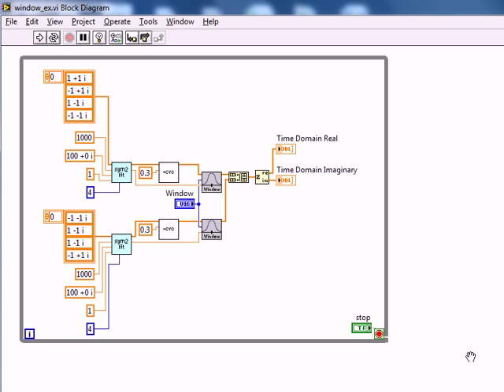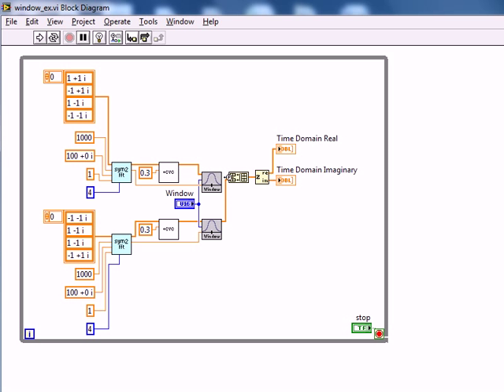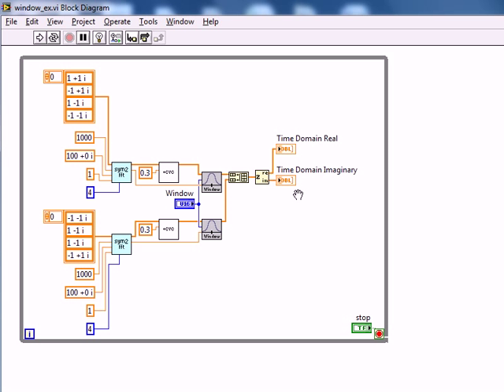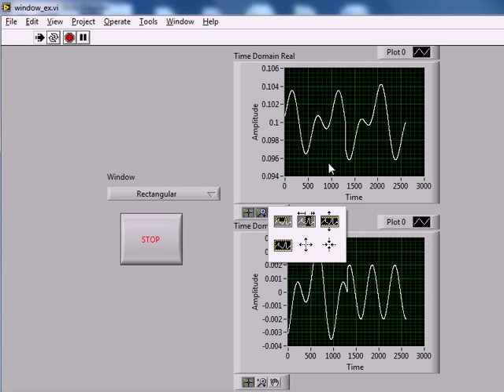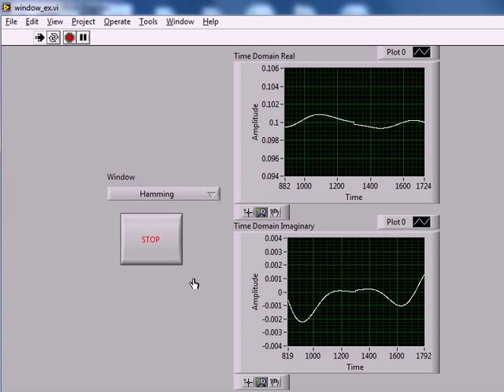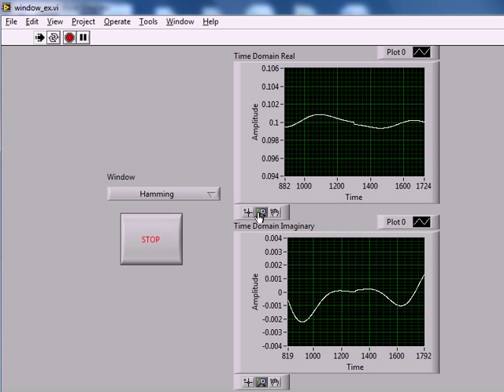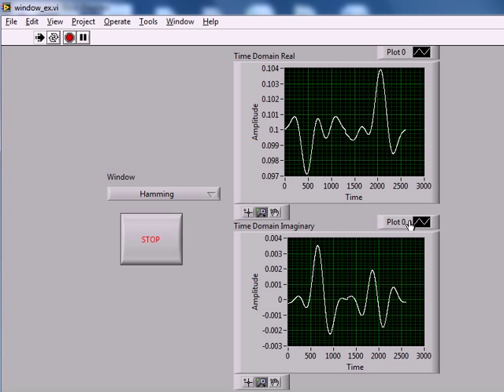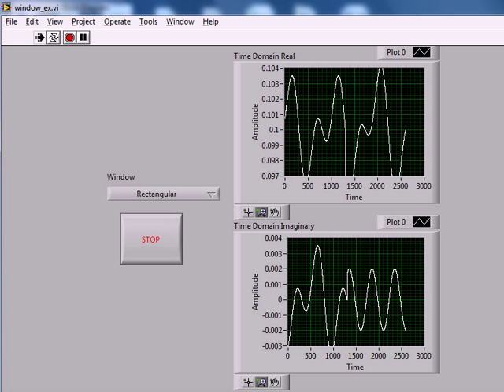Windowing LabVIEW Example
This is a LabVIEW tutorial on using the windowing sub-VI for an OFDM transmitter. The full project can be found at: